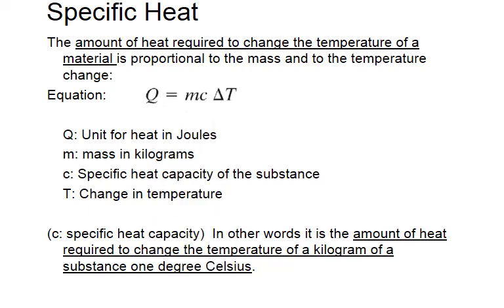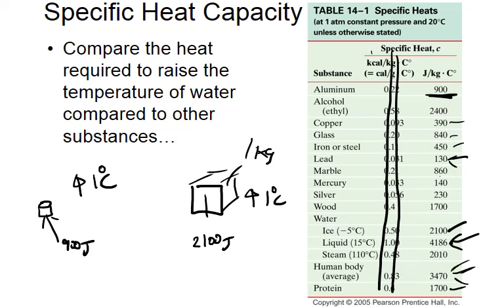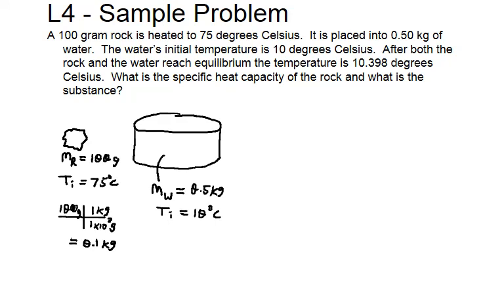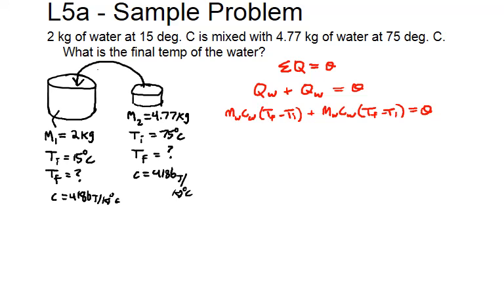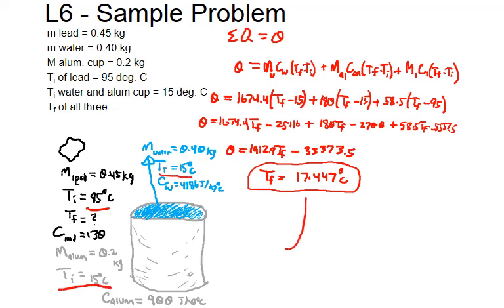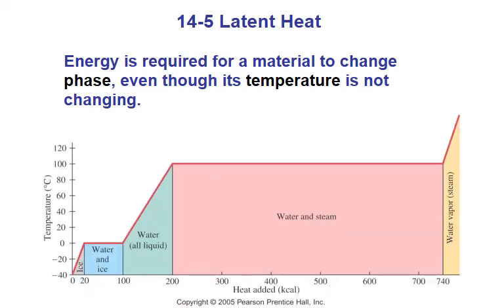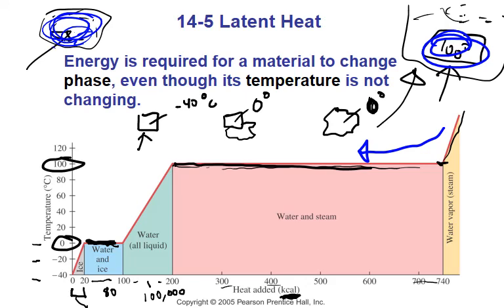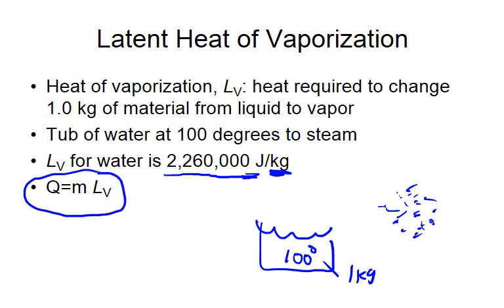186 Final Review Specific Heat Capacity, Calorimetry and Basic Phase Changes